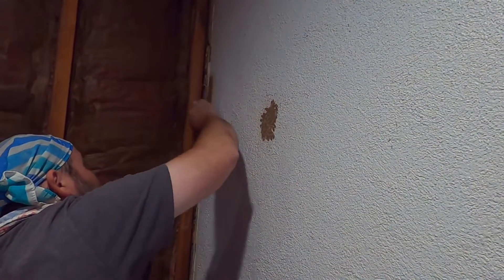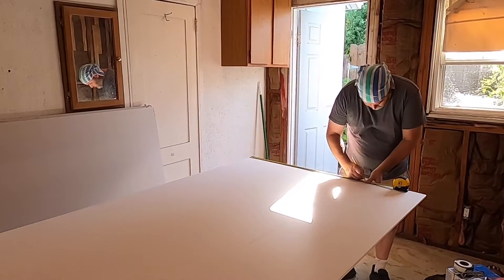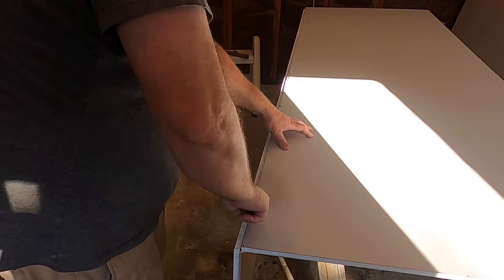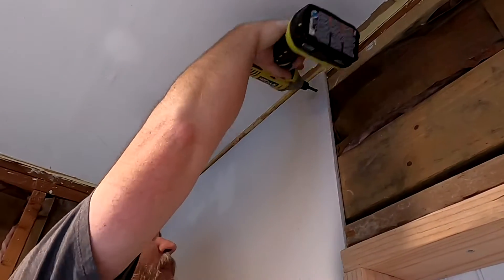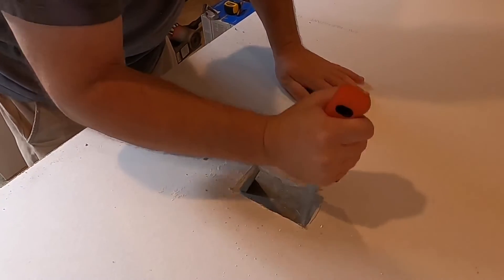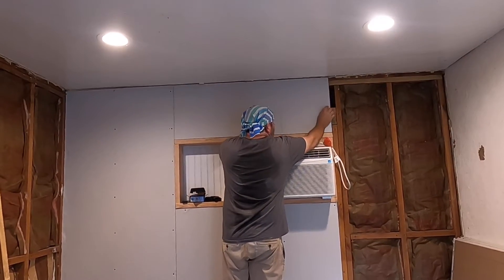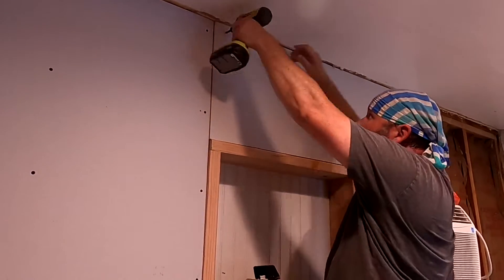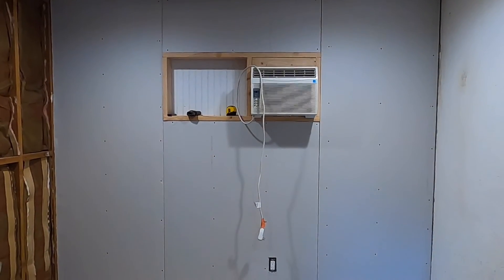Rebuilding My Music Room - Drywall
This week, we started to put up a drywall.  It’s a pretty enjoyable task once you get into it!  This is a big step in the renovation of the music room, and we are excited to get it going.

I used 1 1/2 inch drywall that comes in 4 ft by 8 ft.

More of Rebuilding My Music Room videos!

I am uploading weekly.  Don't miss my next video!

♪MUSIC♪
Pure Imagination by Future James (R&B / Electronic Music Maker)

With so much love and peace💕